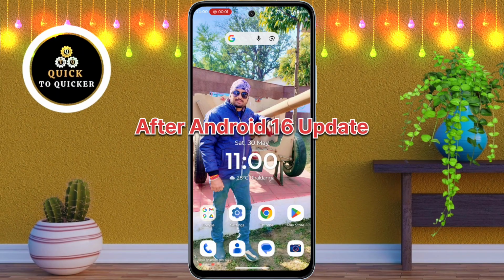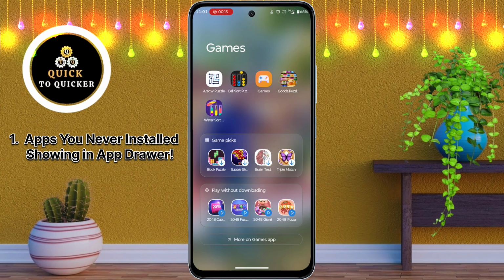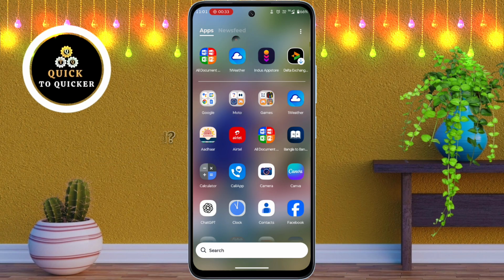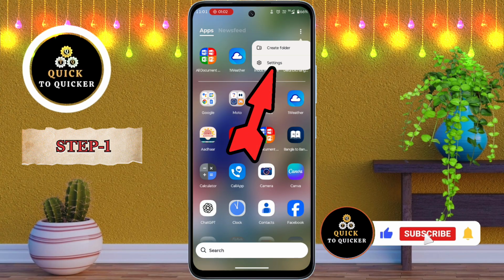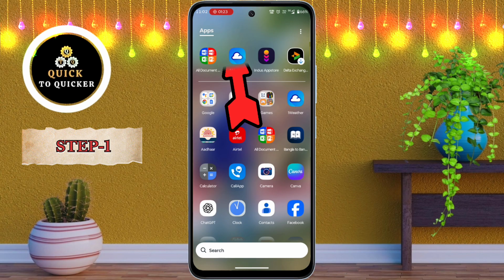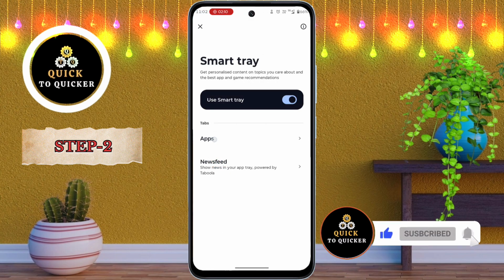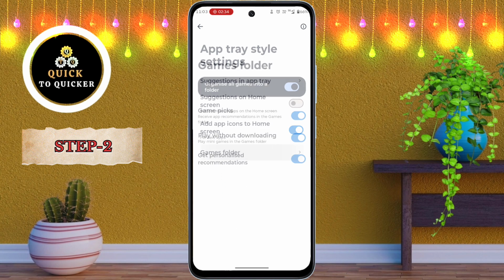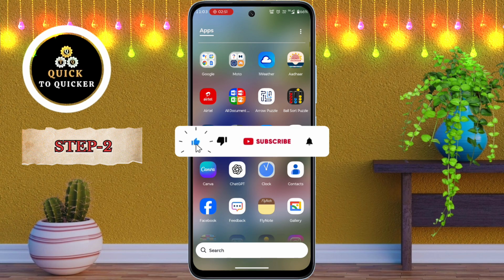Motorola Android 16 Problems Solved | How To Fix News Feed & Suggested Apps on Motorola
In this video, I'll show you how to fix two common issues that many Motorola users are facing after the Android 16 update.

Topic Covered:
✅ Disable News Feed
✅ Remove Suggested Apps from App Tray
✅ Turn Off Games Folder Suggestions
✅ How To Fix Android 16 Update problem
✅ Android 16 Update problem Fix on Motorola Moto G85 5g

Follow the step-by-step tutorial and customize your Motorola phone the way you want.